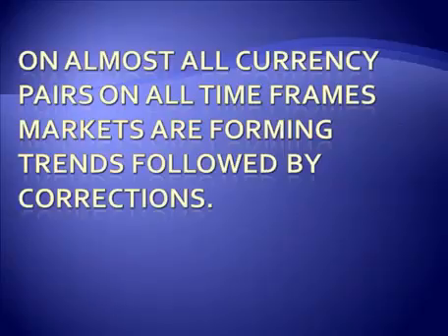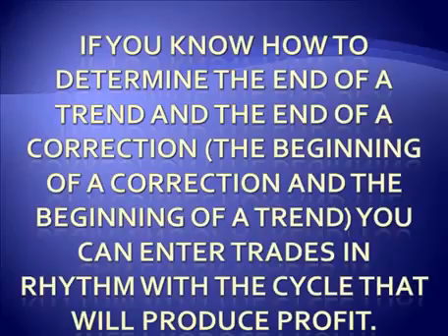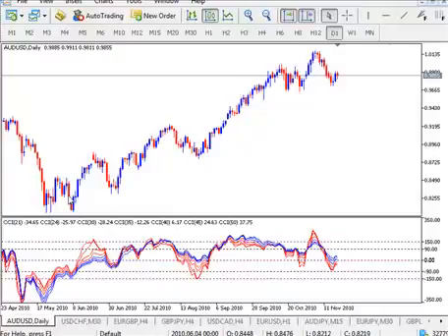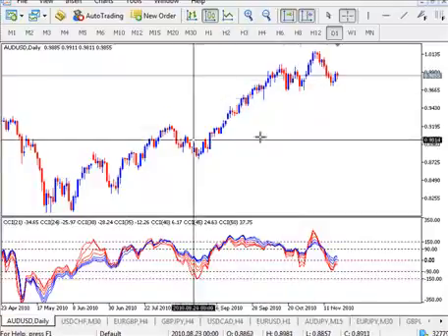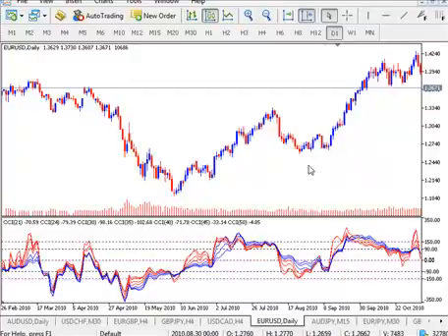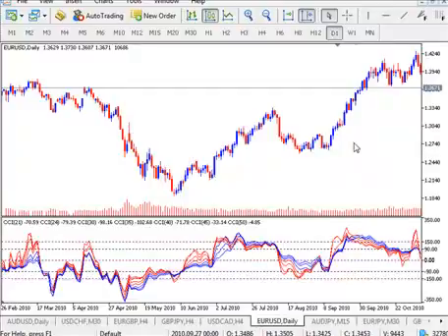How To Trade Forex With The Rhythm Of Profit By Doing The Opposite Of The Herd